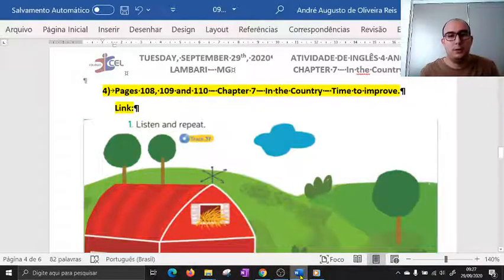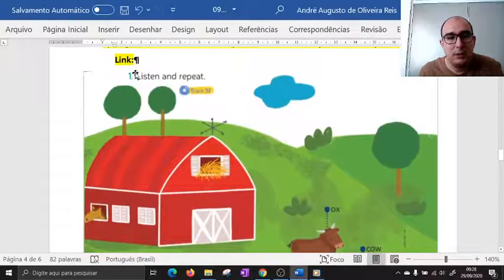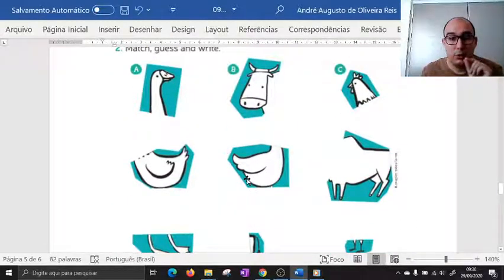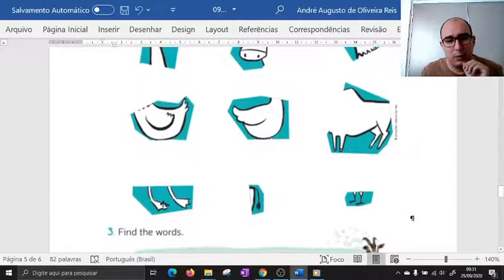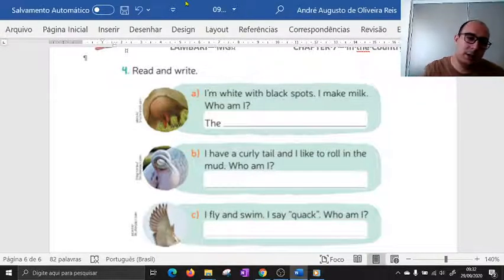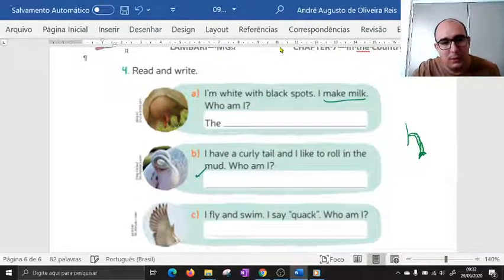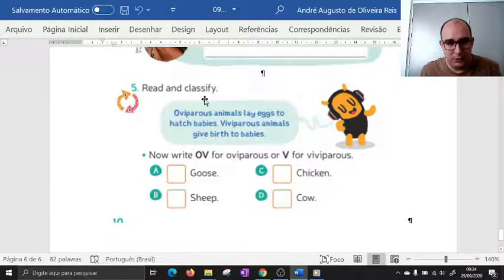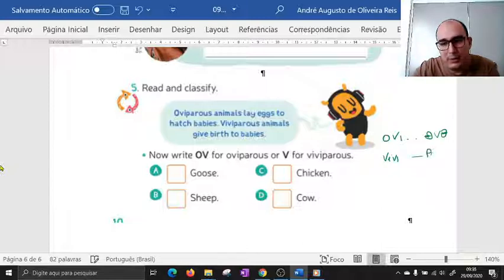2020 09 29 4ANO PAGES 108 109 AND 110